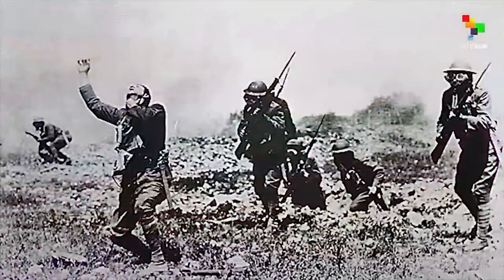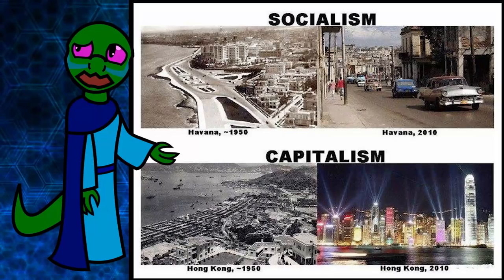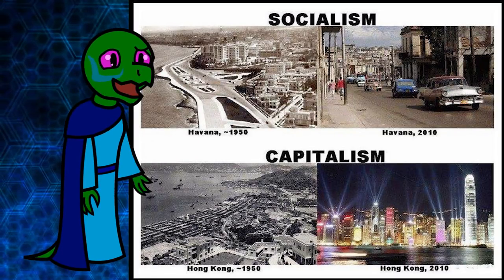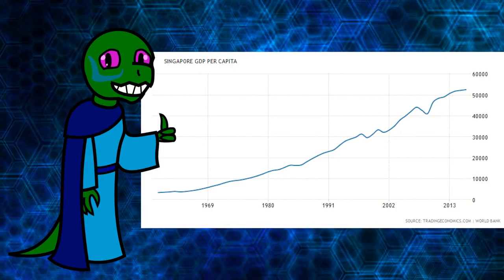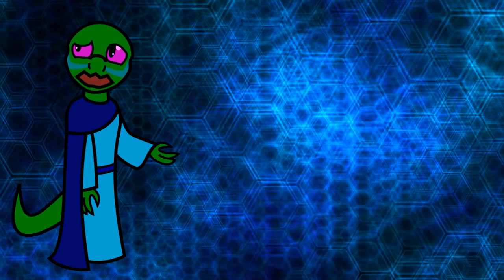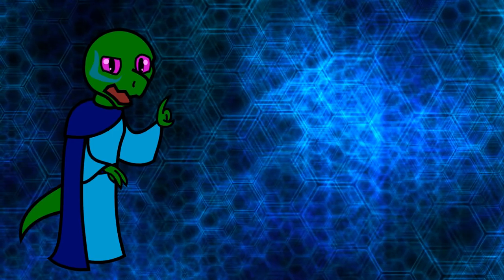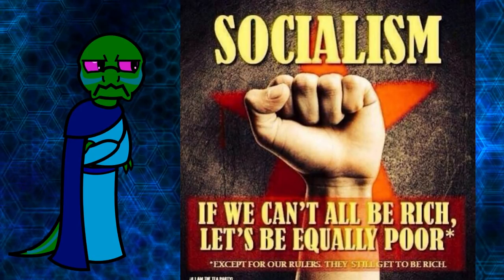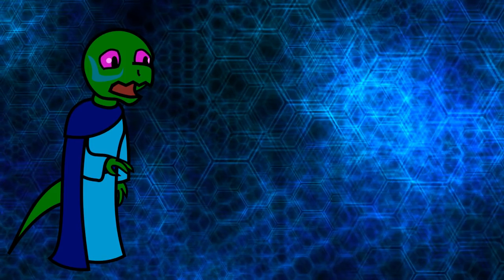How Capitalism is Killing Itself Debunked (Part 2)